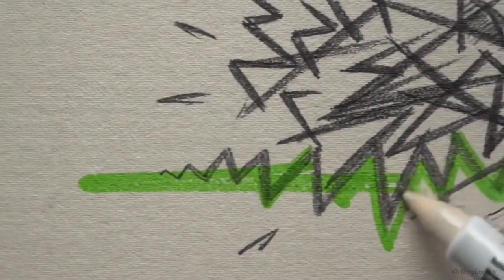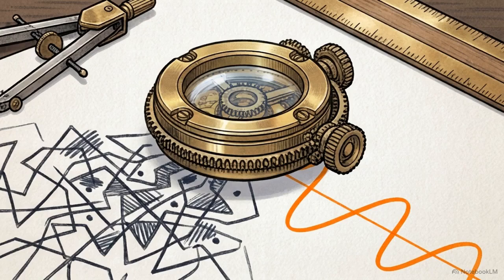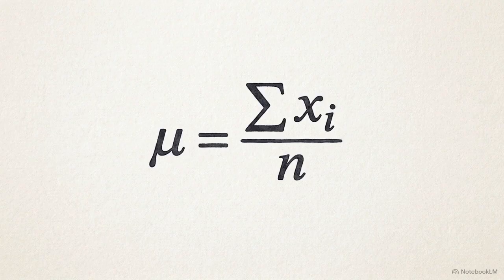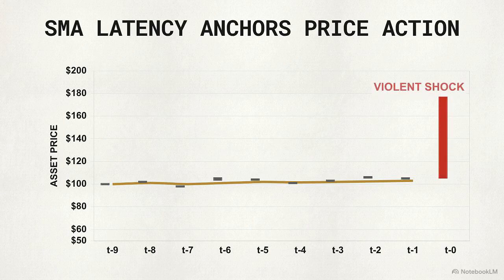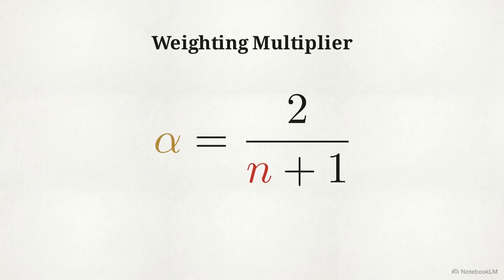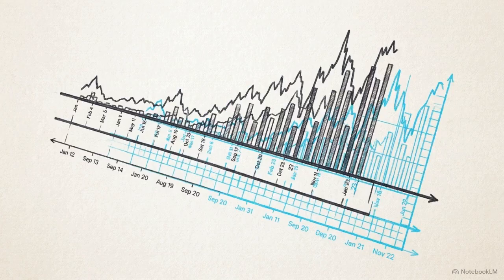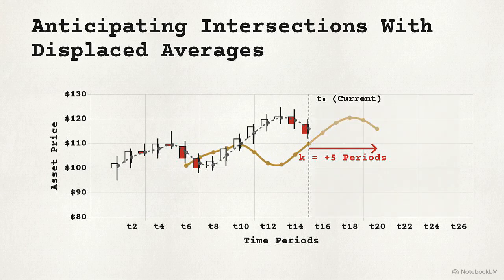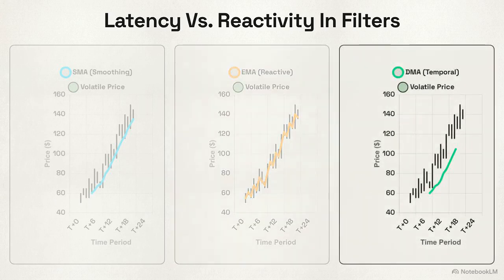Filtering the Chaos: the mathematics of Moving average